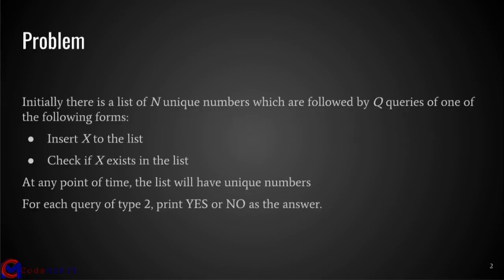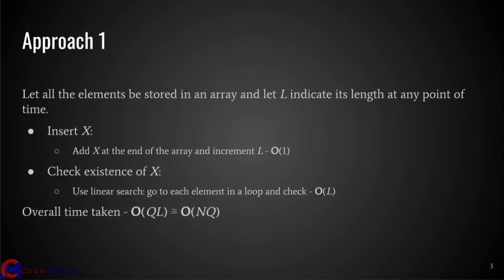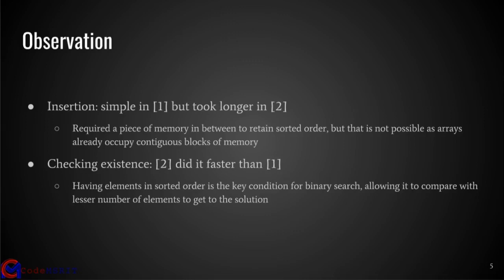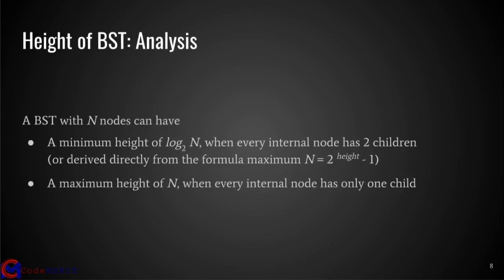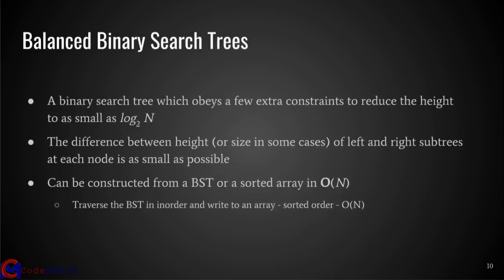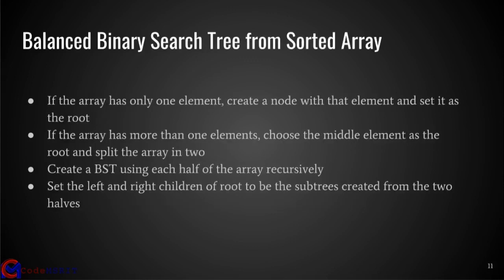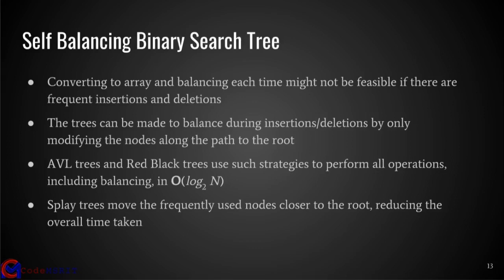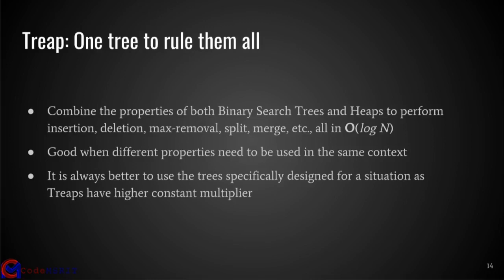Optimizing Binary Search Trees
The height of a binary search tree decides how well it performs. This video provides a few strategies that can be used to avoid the worst cases.

Questions?